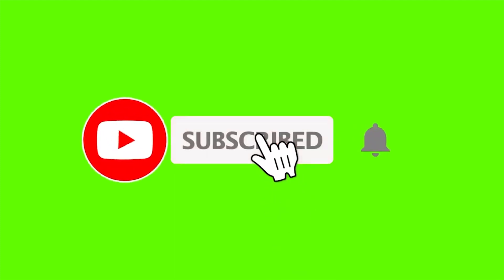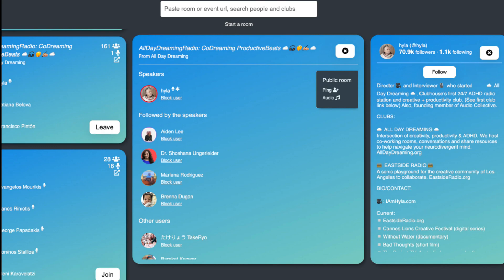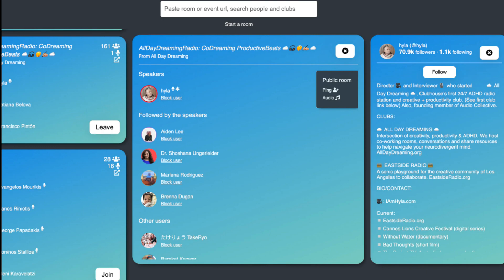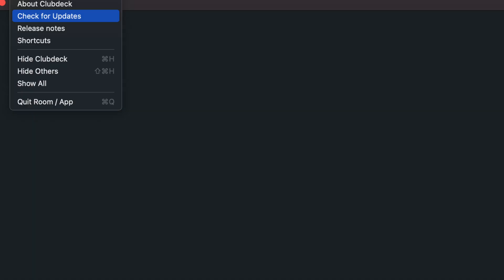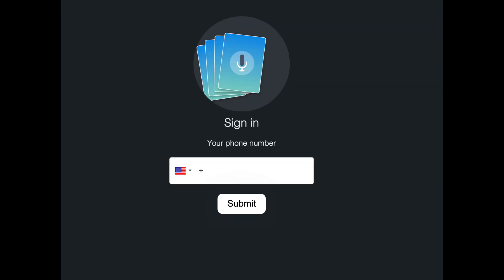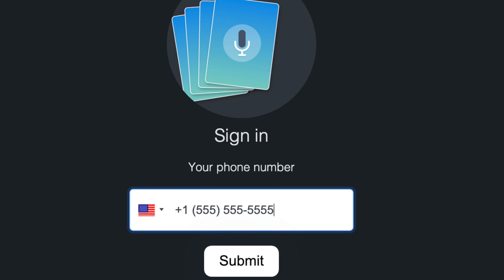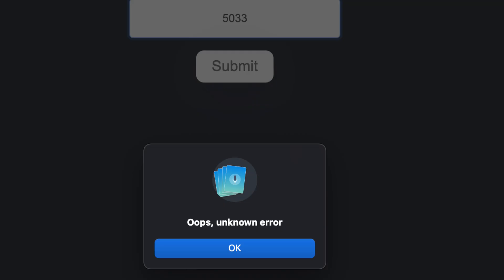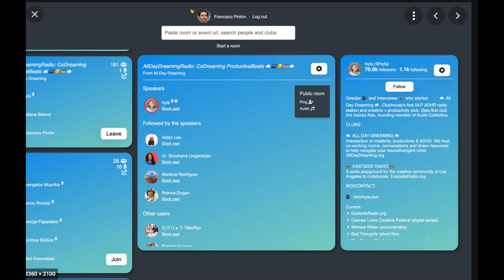Clubdeck not working unknown error